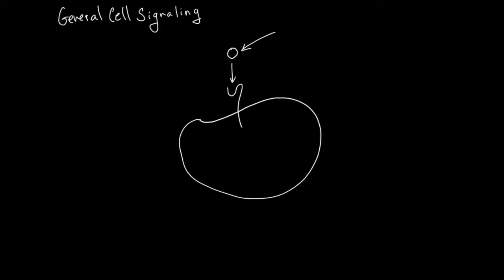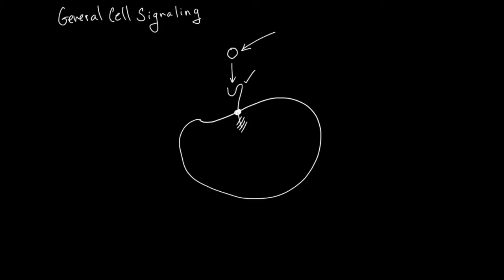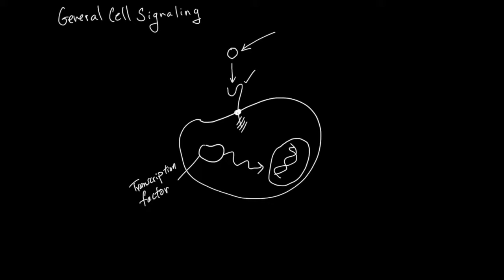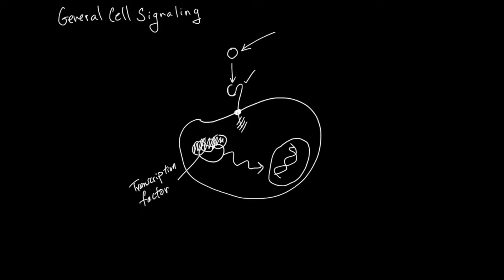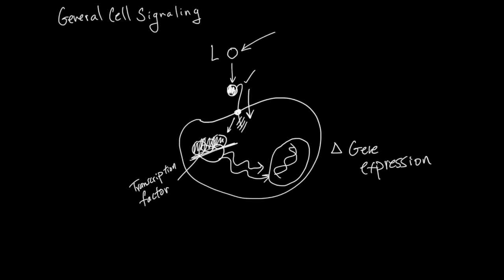General Cell Signaling